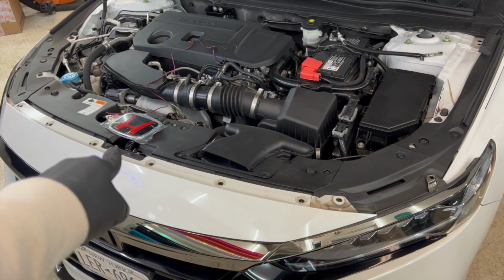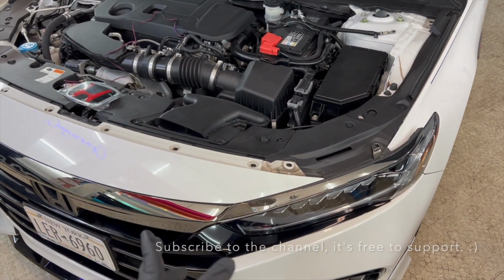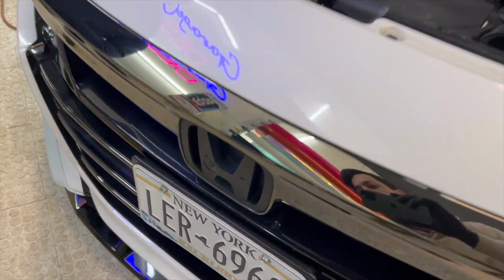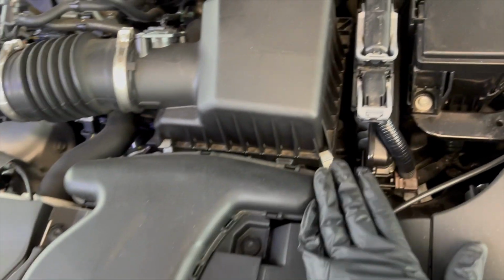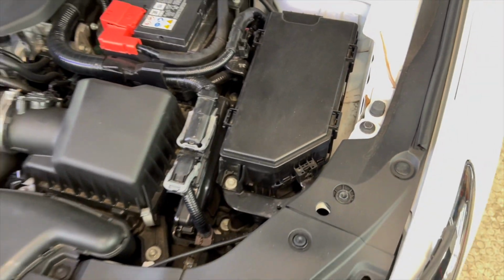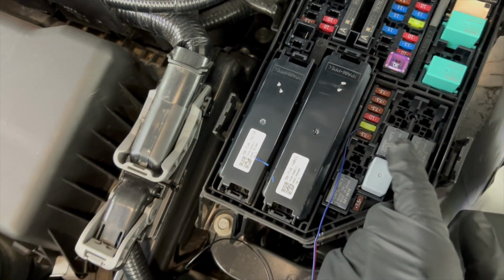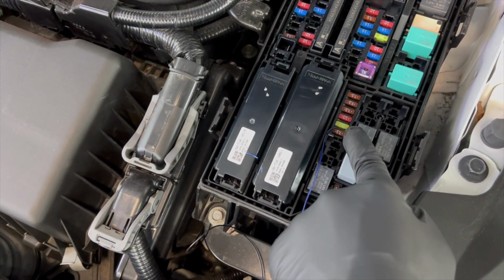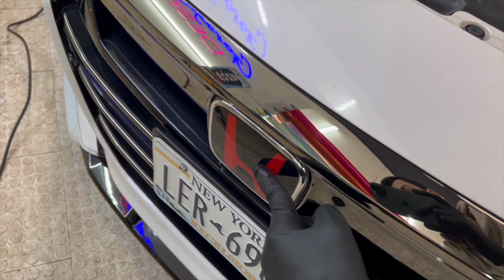Honda Accord Led Emblem Complete Install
This video shows how you can install the new honda accord led emblem within minutes with proper wiring. Support is free. :)

PLEASE CONSIDER SAFETY FIRST AT ALL TIMES.